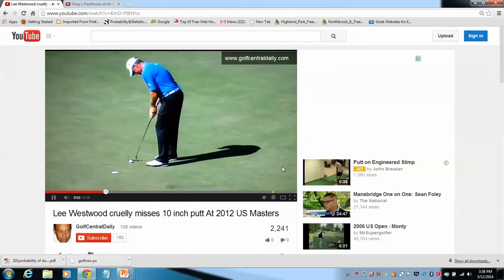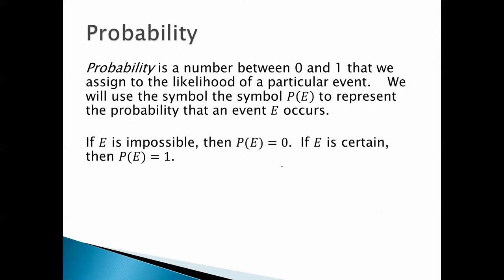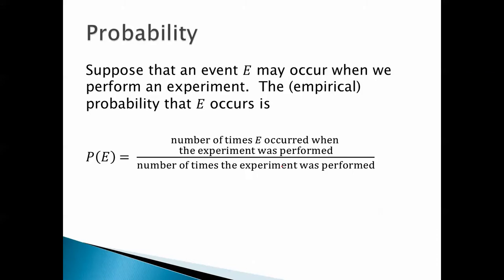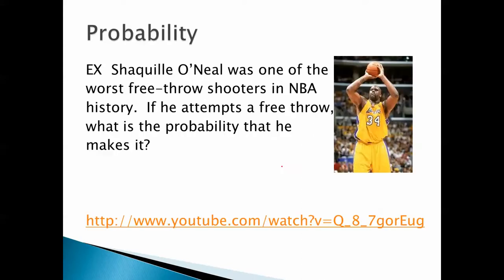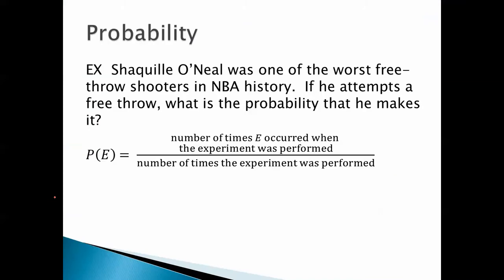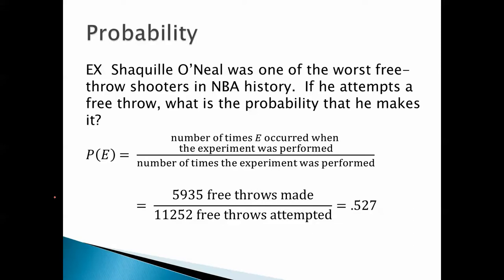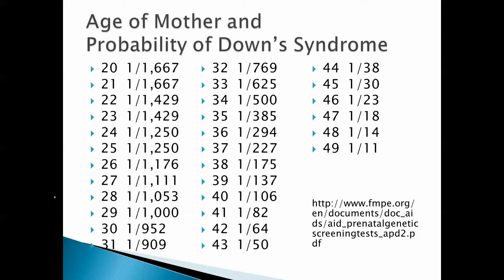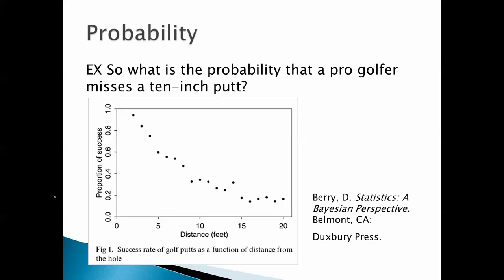Probability--Empirical (TIU Math Dept)